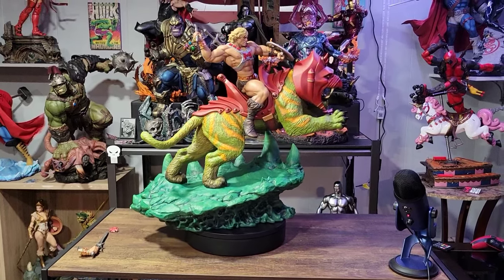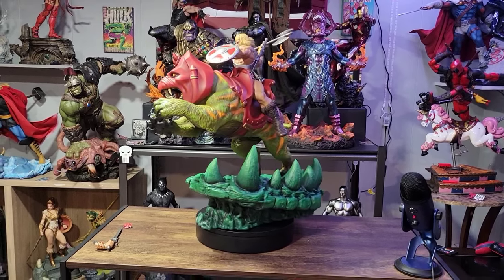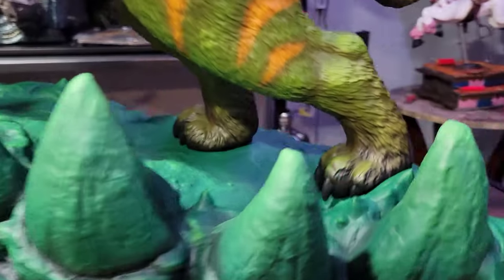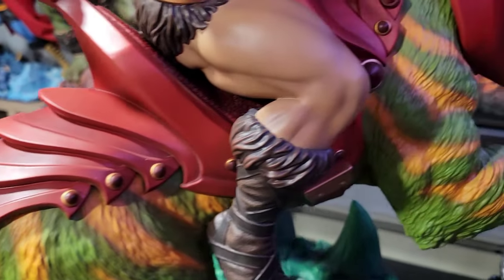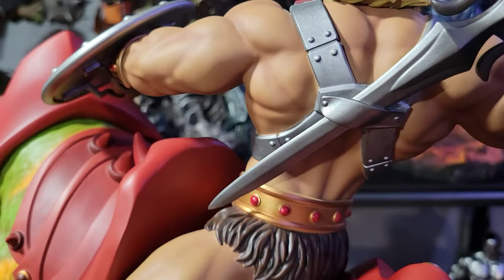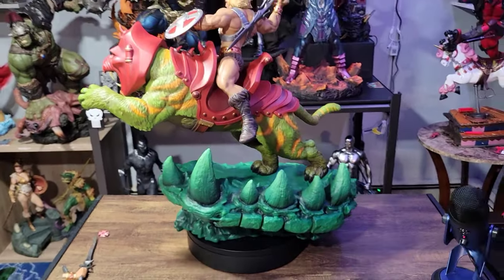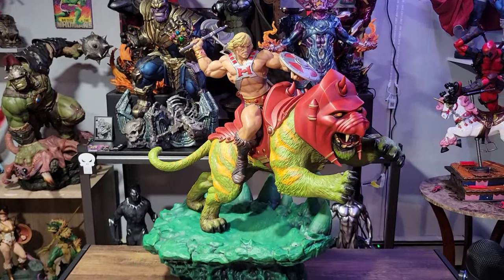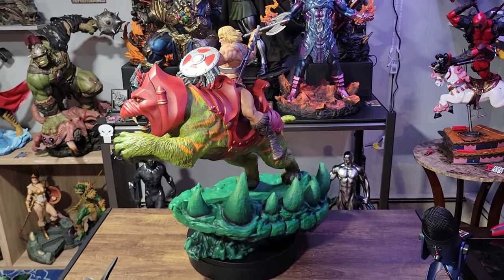Tweeterhead He-man and Battlecat classic deluxe maquette review